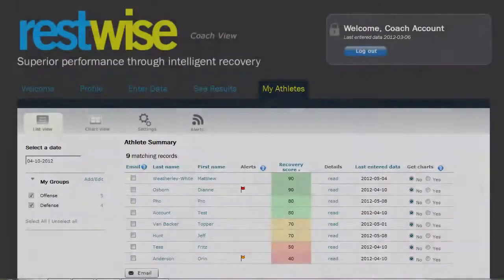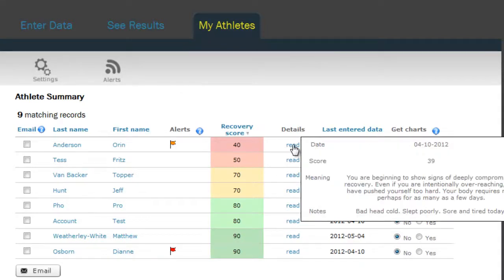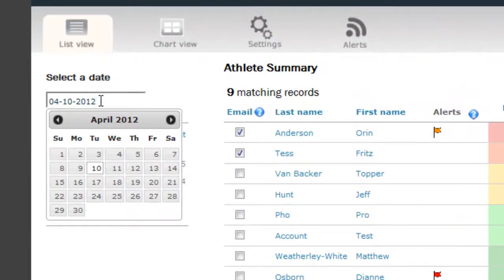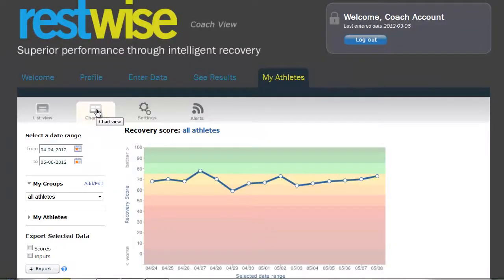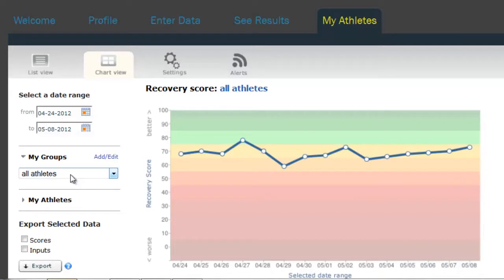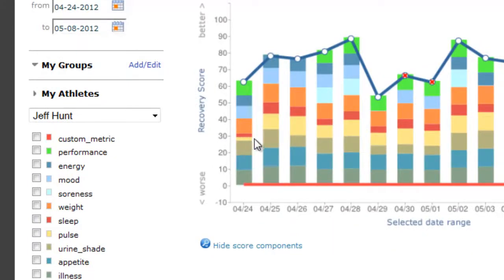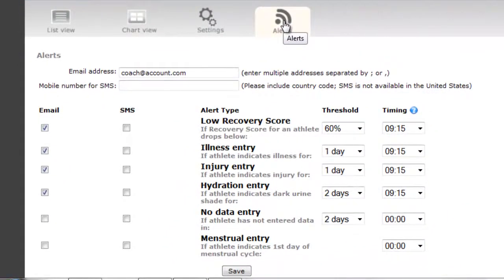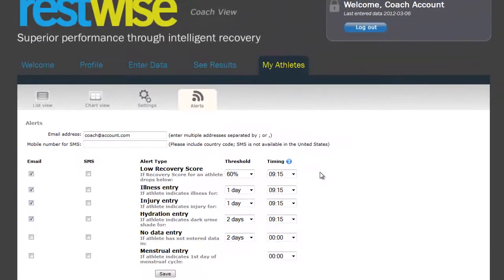Restwise for coaches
This provides an overview of Restwise from a coach's perspective and includes a detailed demonstration of the Coach Platform software.